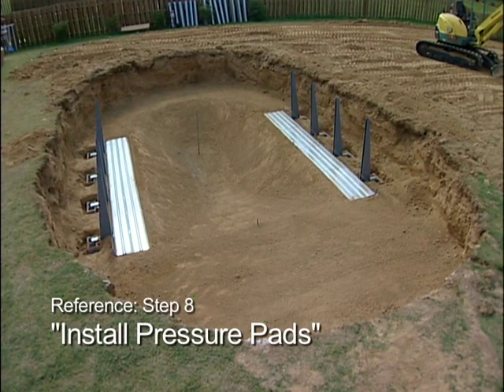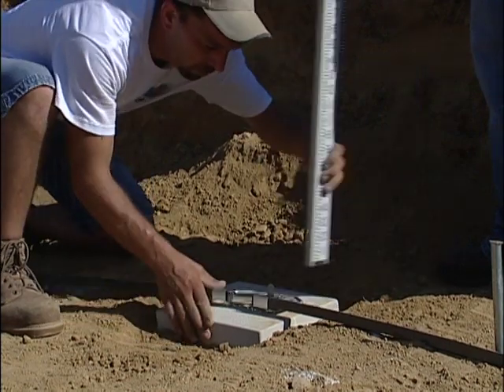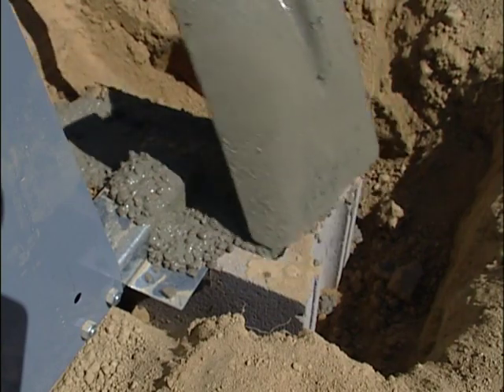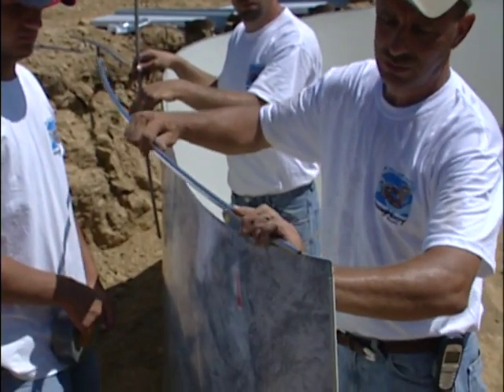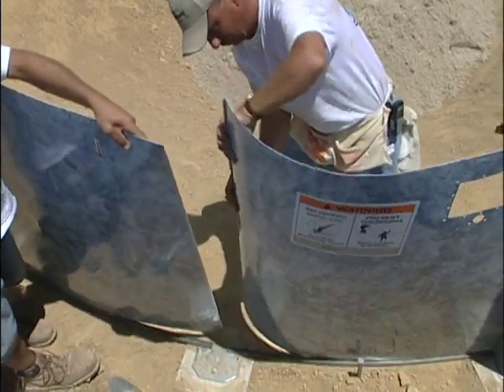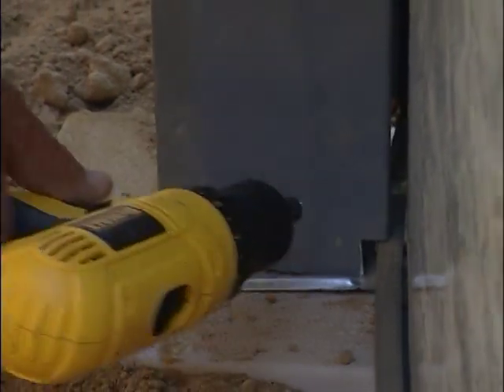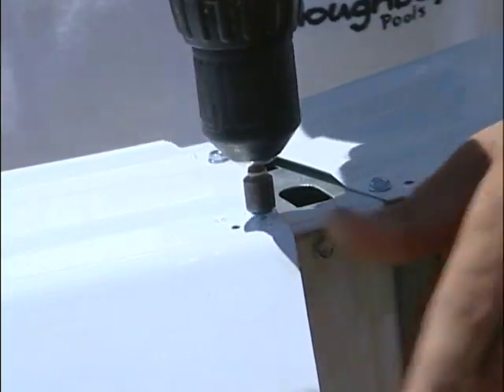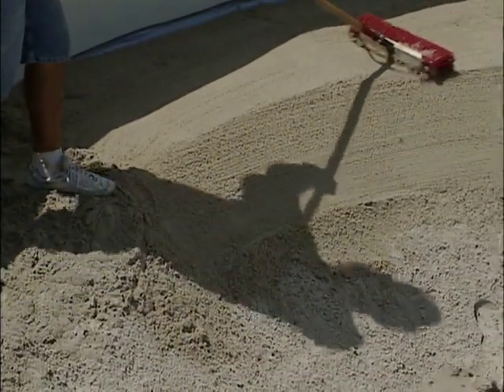Doughboy Inground Installation - Part 4 of 6